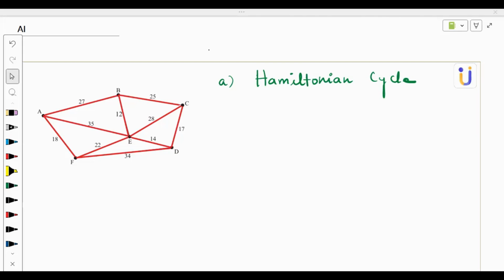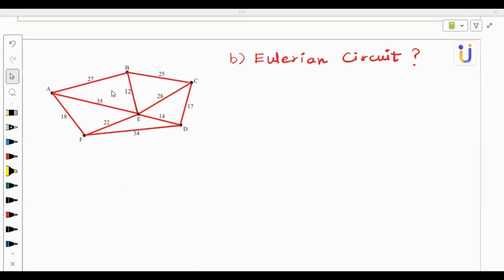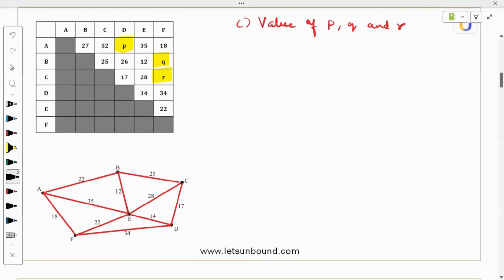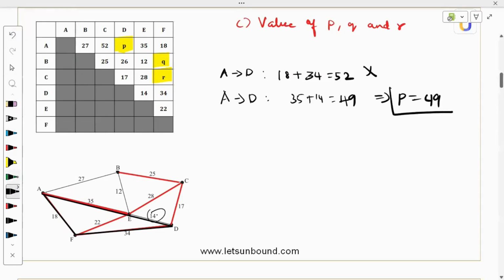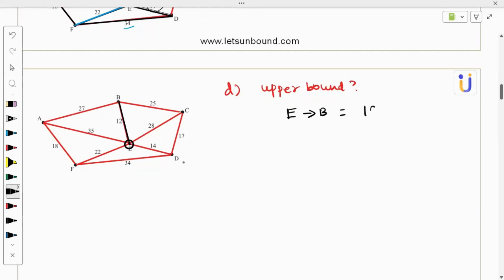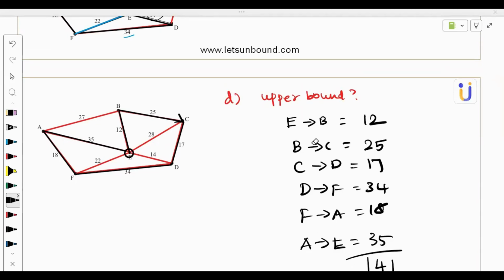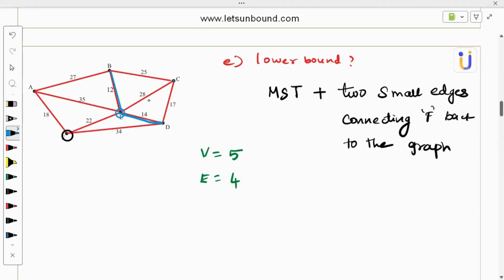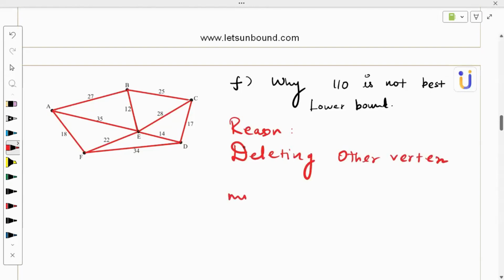IBDP Math | AIHL | Nov 2022 Paper 2 - TZ0 | Q4 | Graph theory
Welcome to our latest video, where we solve an IBDP AIHL Math problem involving graph theory, Hamiltonian cycles, and Dijkstra’s algorithm! 🎓📊

In this video, we analyze a scenario where we use graph theory to find Hamiltonian cycles and  to determine the shortest paths. Perfect for those looking to strengthen their skills in graph theory and real-world applications!

What You’ll Learn:
How to write down a Hamiltonian cycle for a given graph 📈🔢
How to determine if a graph contains an Eulerian circuit 🧮📊
How to use the nearest neighbour algorithm to find an upper bound for a route 🚀📝
How to find a lower bound for a cycle by deleting a vertex and explaining why it might not be the best route overall 🎯📝

👍 Like if these graph theory problems help clarify complex concepts!